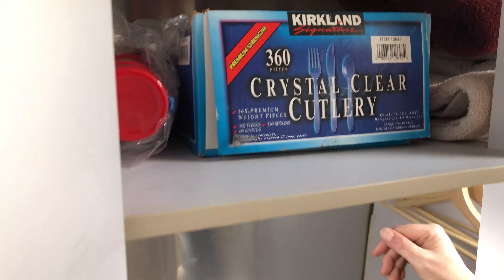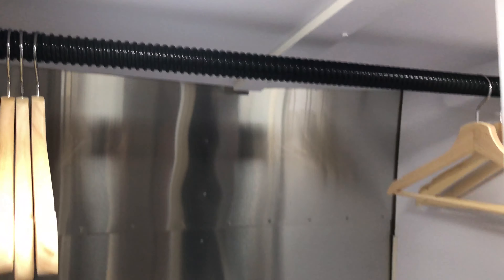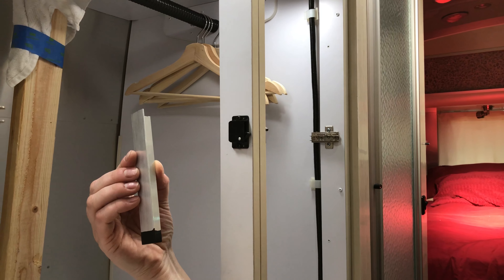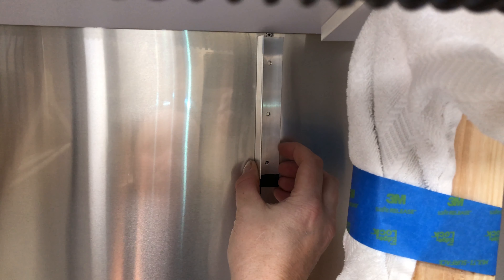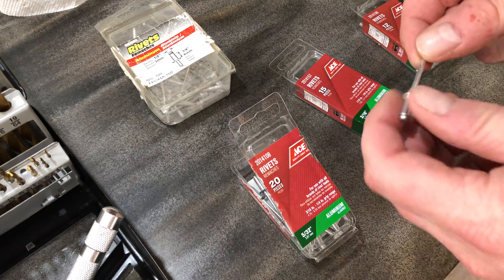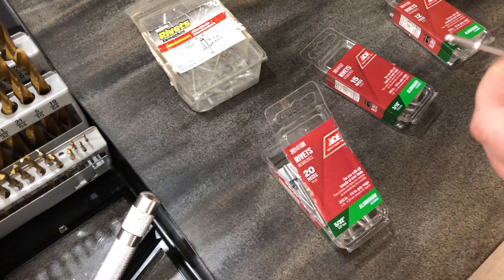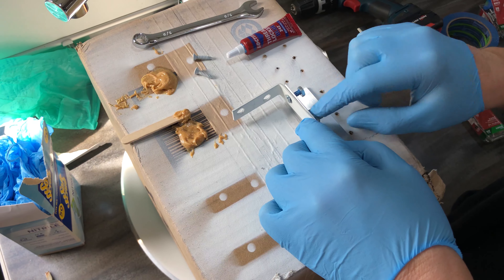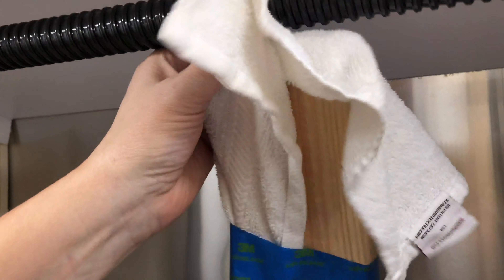🛠️ S2.3 Airstream Closet Shelf Repair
Emily fixes a sagging closet shelf by riveting an aluminum bracket into the interior skin of the Airstream.